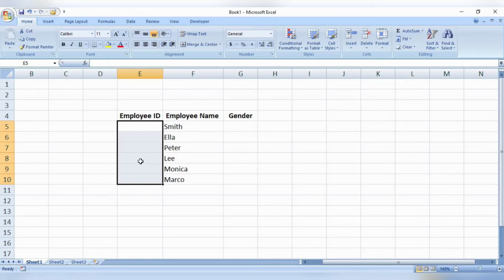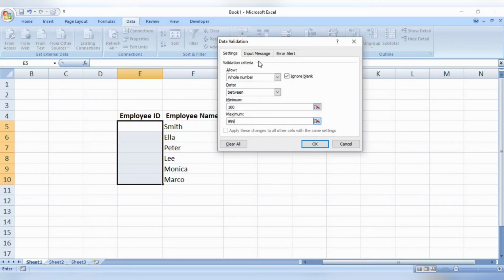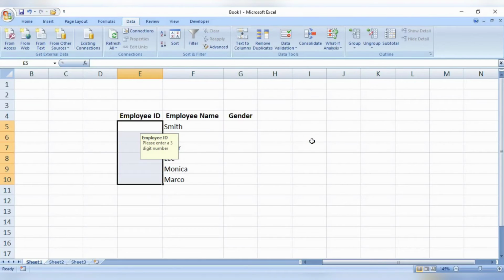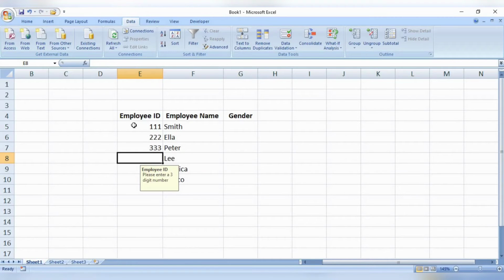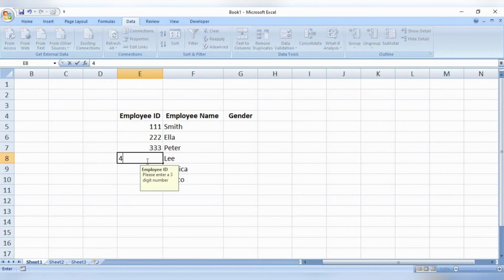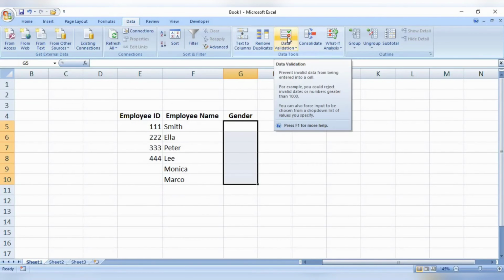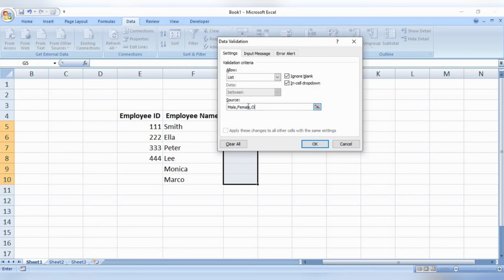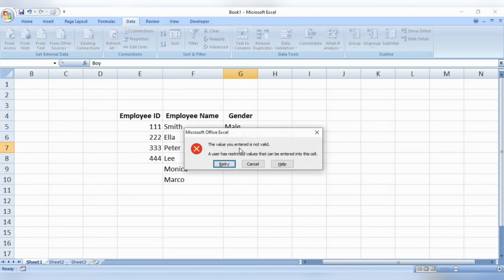Data Validation In Excel |InfoBuzz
In this video you will see about Data Validation in Excel, this helps to control what a user can enter into a cell.

By Khushboo Wadhwani